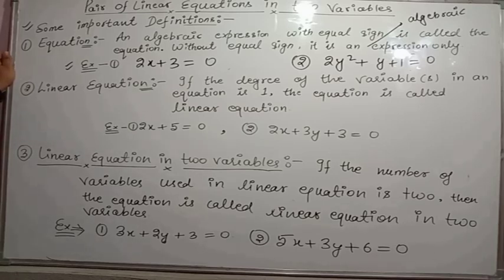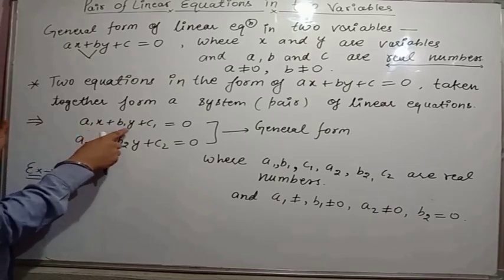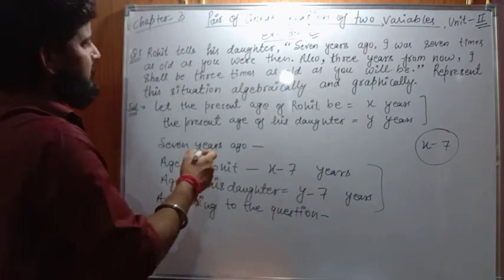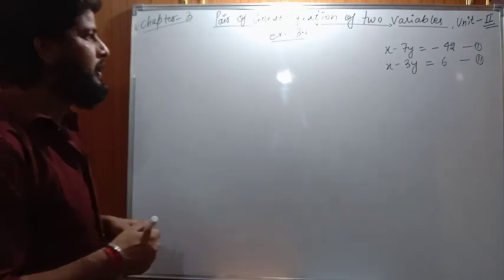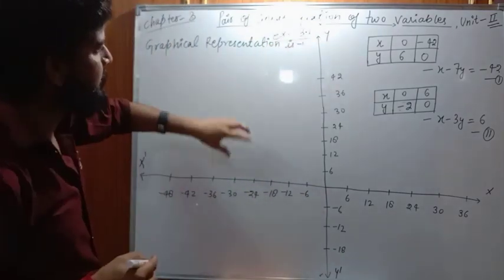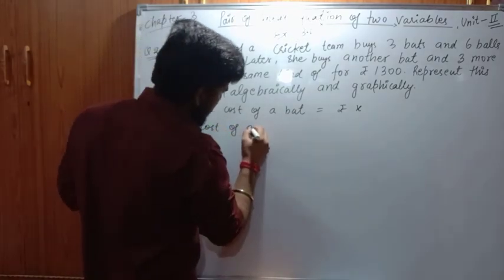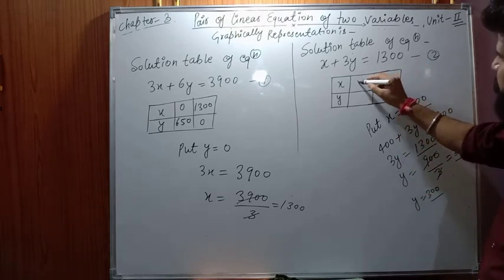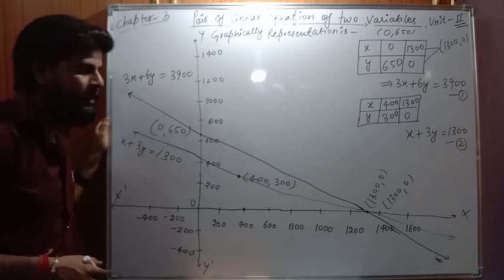10th Chapter -3 . Introduction of Pair of Linear Equation in two variables and Solution of Ex- 3.1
CBSE BOARD 10TH CLASS MATHS